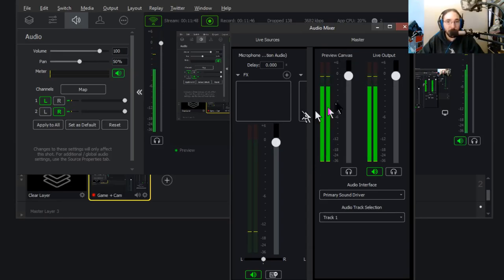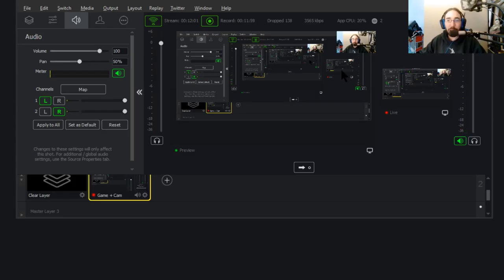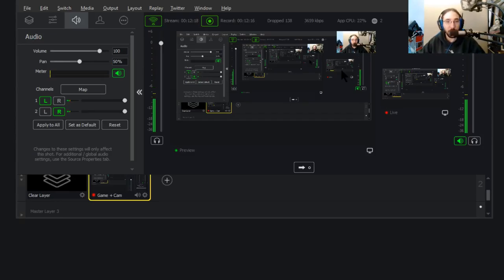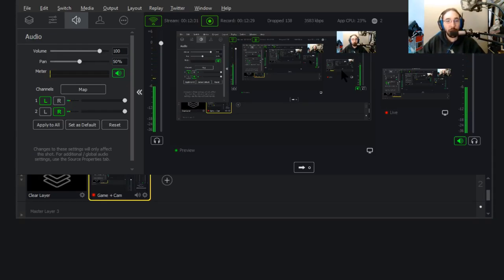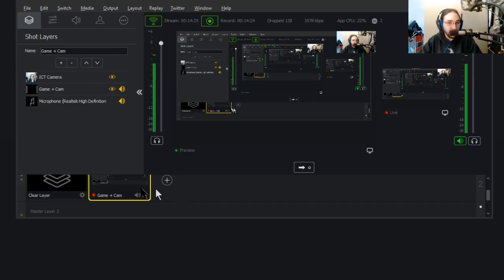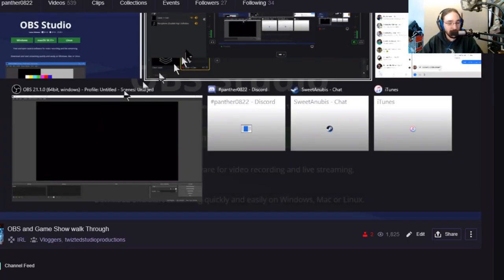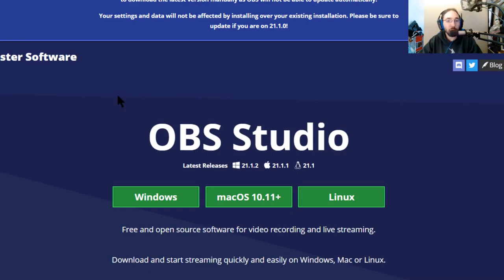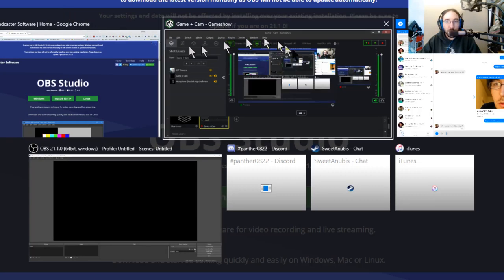Walk Through/ Tutorial Of OBS and Game Show | Recording Sofware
Stepping through some of the differences between Game Show and OBS | Recording Software
Let's Player - Vlogger - Gamer - Panther0822